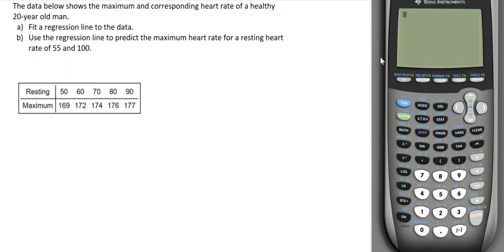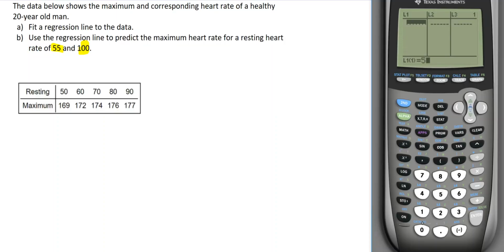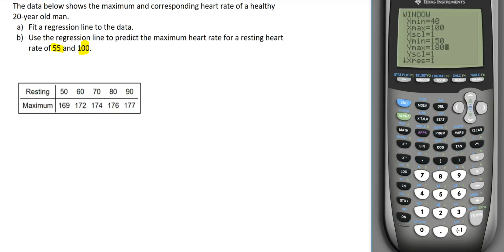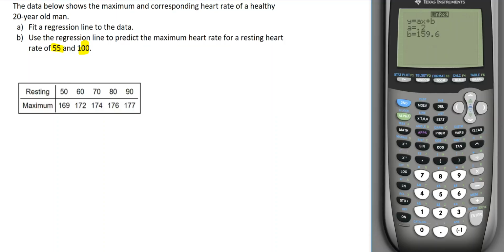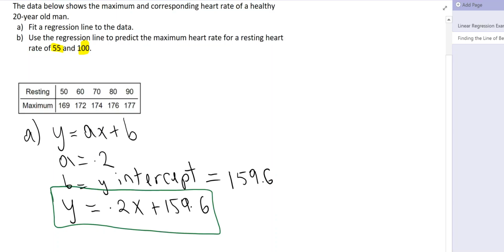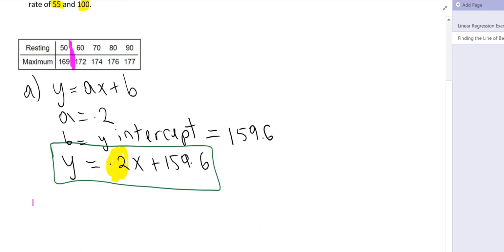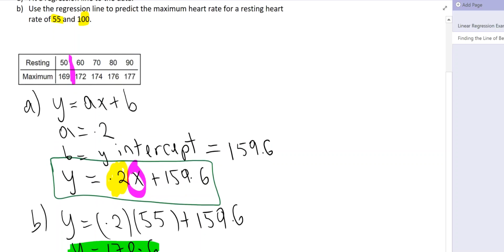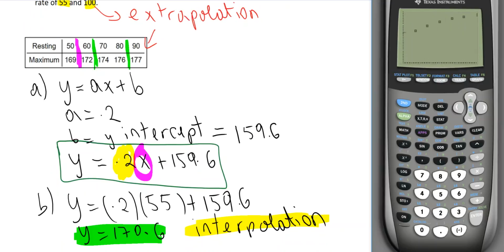LinearRegressionExampleBestFitLine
How to find the best fit line using your calculator.